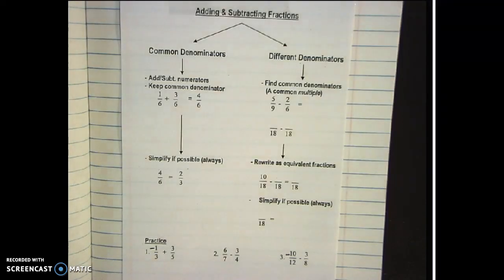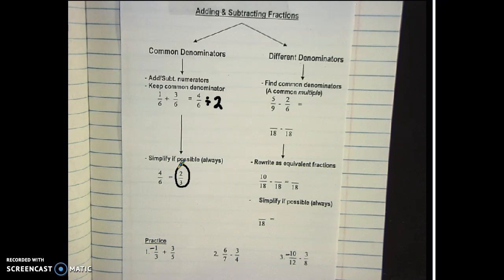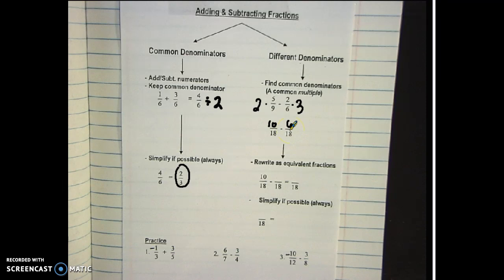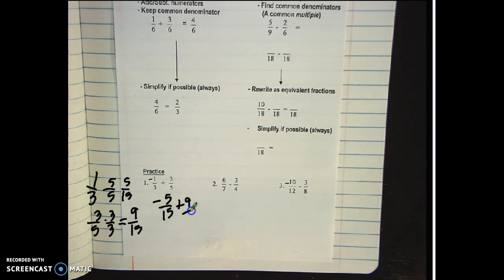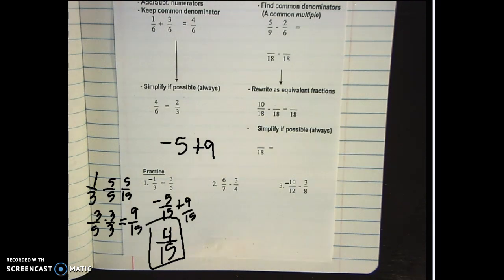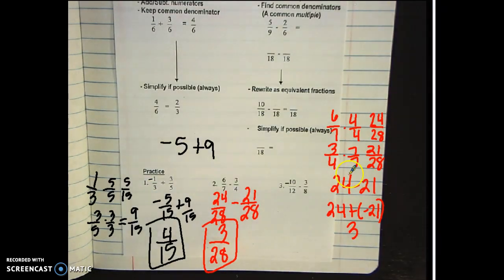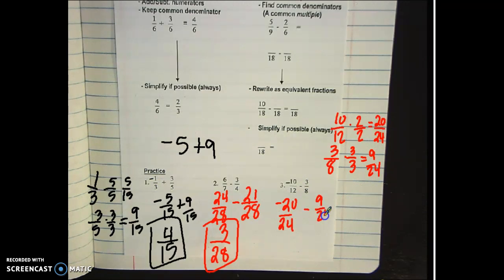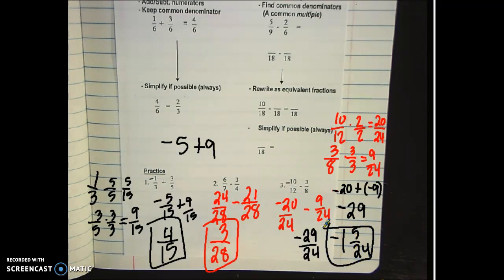2018-2019 Adding and Subtracting Fractions Journal Notes